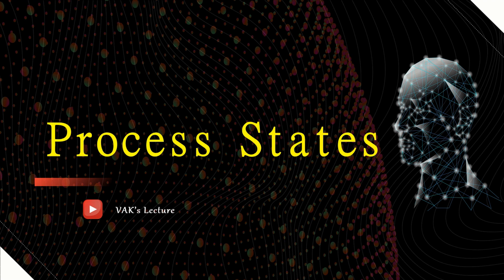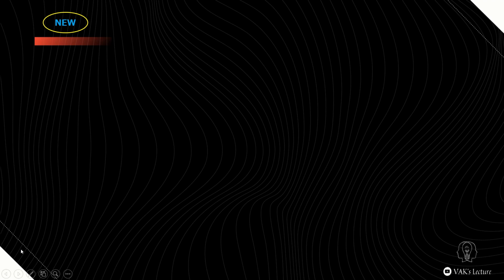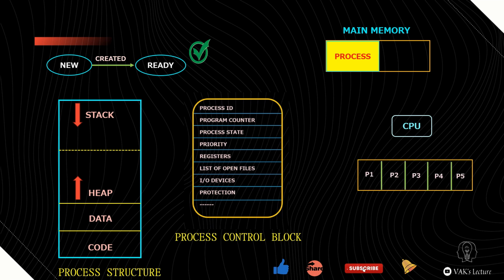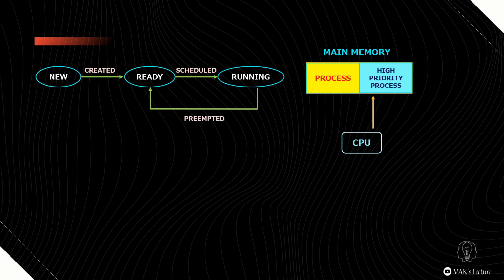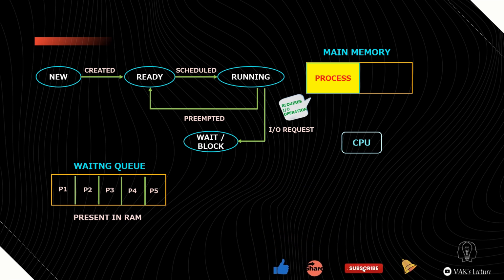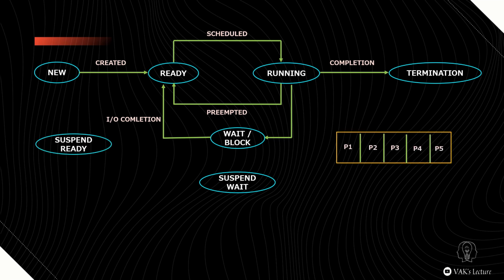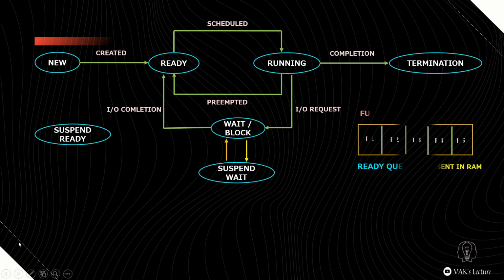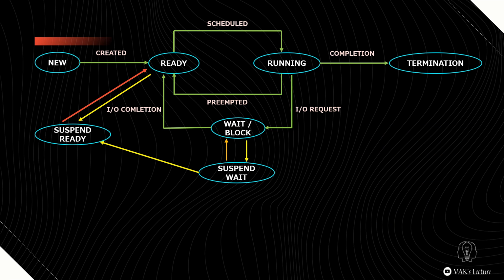Process States | New, Ready, Running, Wait/Block, Termination States | OS | VAK's Lecture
This video describes about the process states which describes the new, ready, running, wait/block and termination states .